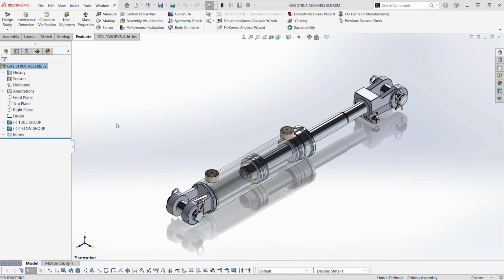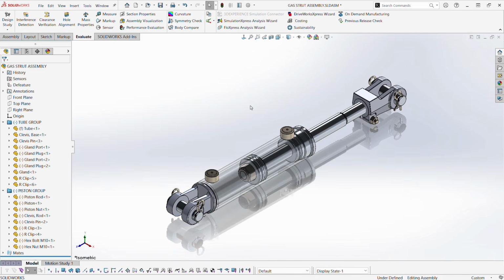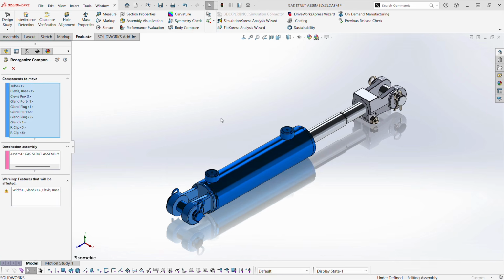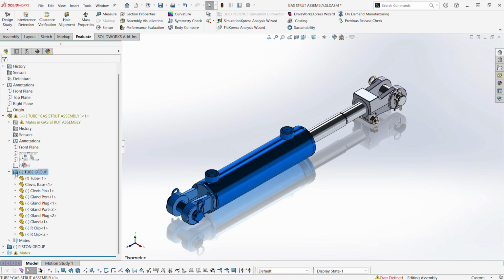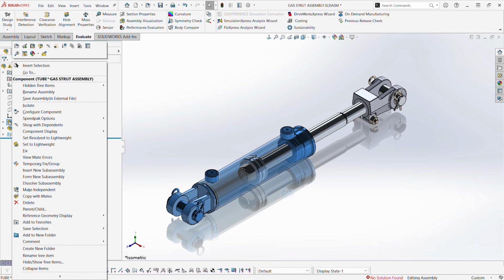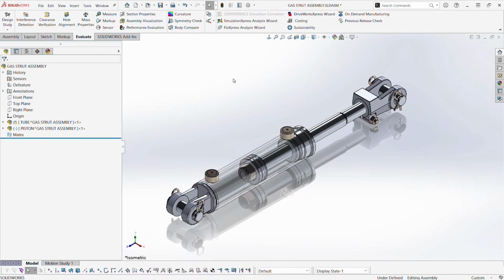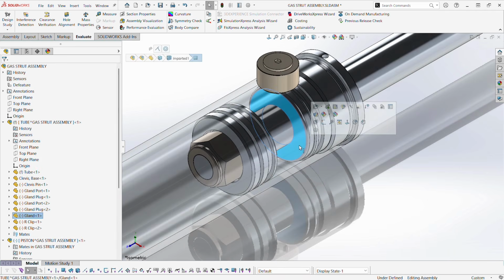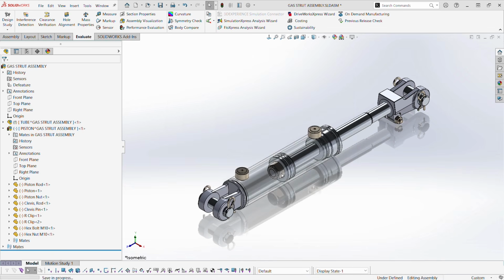How to Create Virtual Sub-assemblies in SOLIDWORKS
How to use virtual sub-assemblies to improve assembly structure.